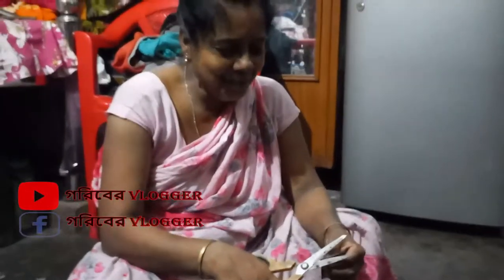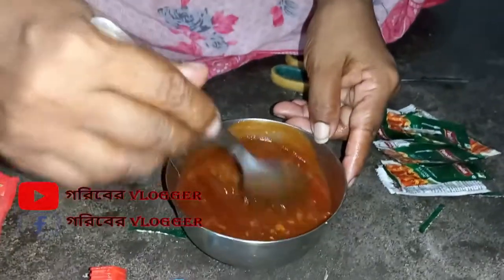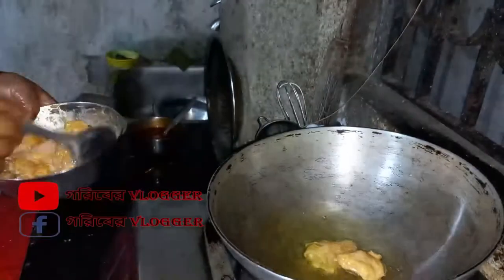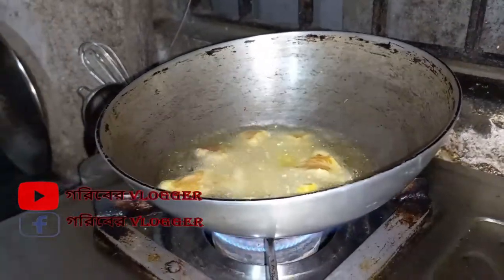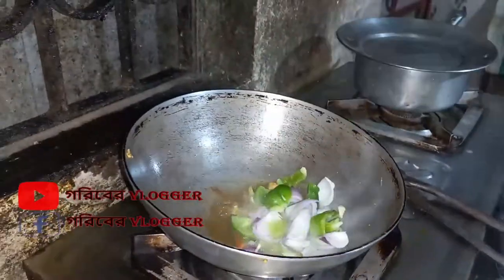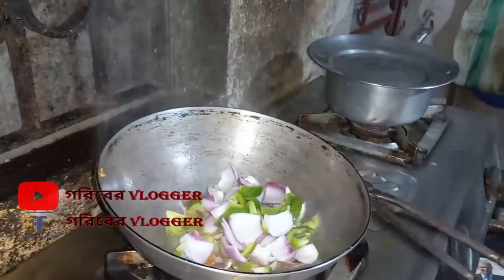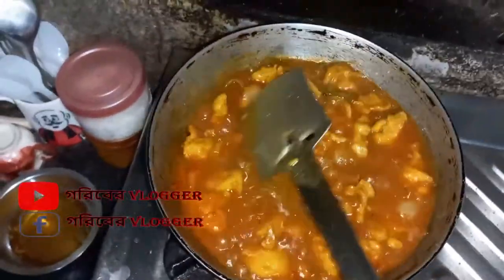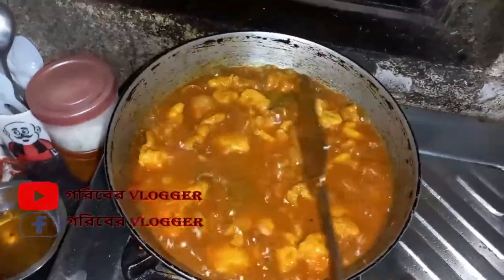মা এর হাতের চিলিচিকেন | Chilli Chicken Recipe In Bengali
Hii guys,                                       আমি ARNAB BHADRA  ▶️▶️GoriBar VloggEr
VLOG VIDEO, FUNNY VIDEO, COMMEDI VIDEO দেখার জন্য একটি request আমাদের এই চ্যানেল কে subscribe করে আমাদের পাশে থাকবেন আপনাদের সাপোর্ট ছাড়া বাকি দিন গুলি চলতে পারবোনা তো guys সাপোর্ট করে সাথে থেকো. Thank you🙏🙏🙏🙏🙏🙏🙏 so much😊😊😊😊

OF LOSS OR DAMAGE CAUSED BY PLACING ANY RELIANCE ON ANY INFORMATION
ION. WE DO NOT INTEND TO DEFAME
MEMBER OF ANY COMMUNITY, ORGANIZATION, OR INSTITUTION. WE DO NOT TAKE GUARANTEE TO ANY ACCURACY, VALIDITY, ADEQUACY, AND CONFORMITY OF ANY OF THE INFORMATION PROVIDED IN THIS VIDEO. VIEWERS ARE REQUESTED TO HAVE INDEPENDENT VERIFICATION AT THEIR END
GoriBar_VloggEr GoriBar VloggEr

Goribar Vlogger

মা এর  হাতের চিলিচিকেন | Chilli Chicken Recipe In Bengali | chilli chicken recipe | Goribar Vlogger

chilli chicken recipe chilli chicken
chilli chicken seivathu eppadi chilli chicken in Kannada
chilli chicken Madura vidhana chilli chicken banana